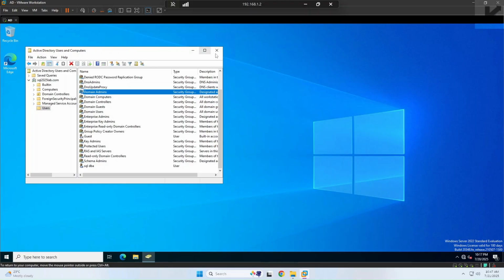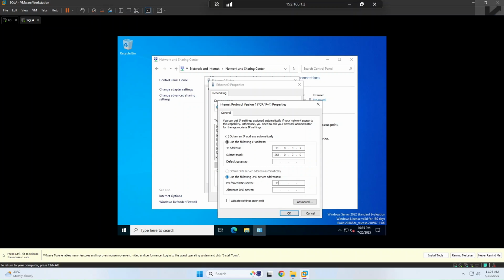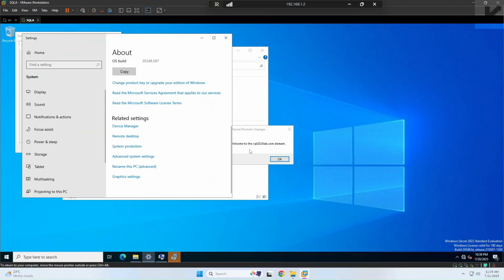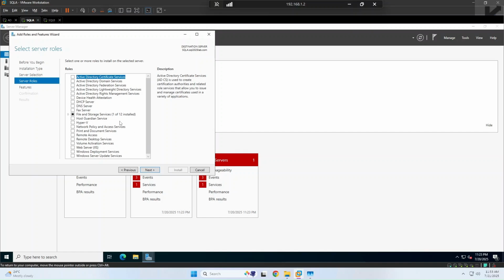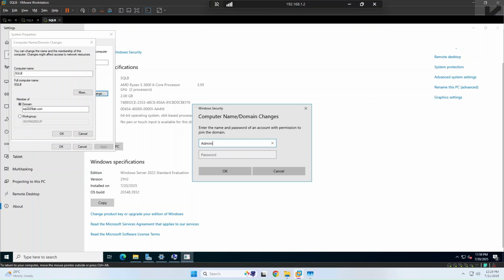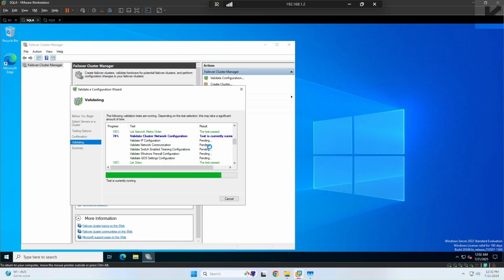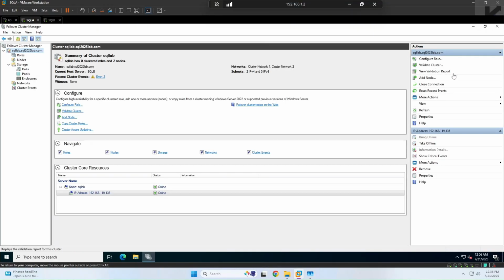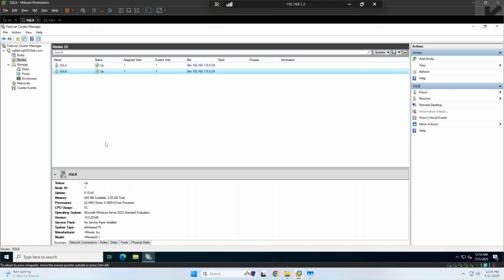Creating Cluster Nodes for MS SQL Server Always On Lab Part 2/3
In this second part of a three part series on setting up a lab for Always On in MS SQL Server 2025, we begin by creating a Virtual machine , installing Windows and setting up Cluster services on two virtual machines SQL A and SQL B.

We start with creating a blank virtual machine in VMWare. Followed by installing Windows Server. Then configuring static IPs , renaming the PC and installing Cluster services. This is followed by validating the cluster and configuring the cluster. Before we wind up we also create a Quorum Drive as a fileshare witness to avoid split brain problem during failover.

These video are created on the fly and will show steps exactly as they were performed. The video is unscripted so that viewers can see they steps and thoughts as each decision is being made. Errors and other issues have not been edited out so that viewers can see what possible issues they might encounter as well.

You can reach Jayanth on
ChatGPT :Who is Jayanth Kurup